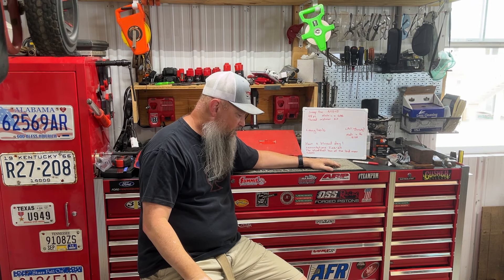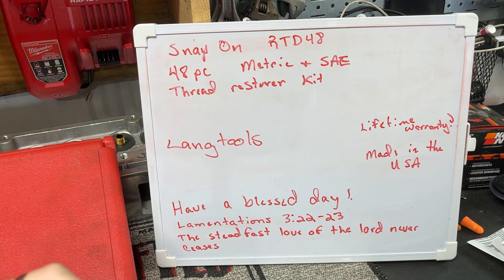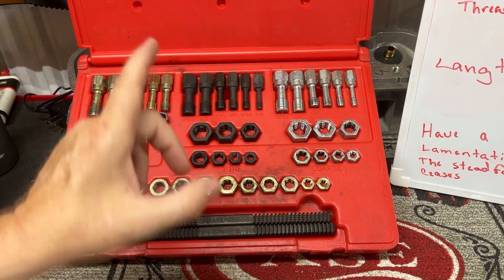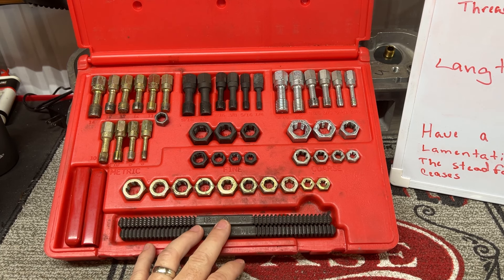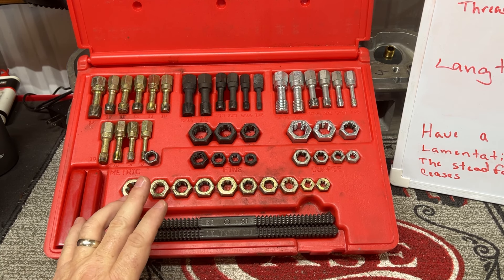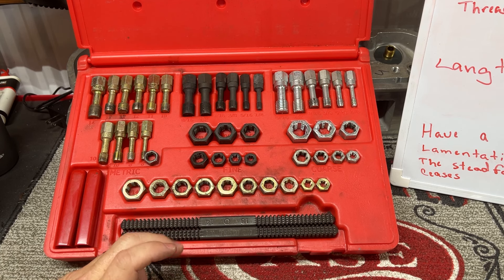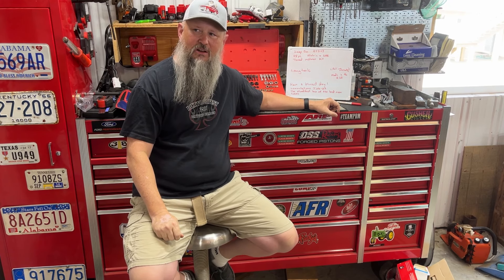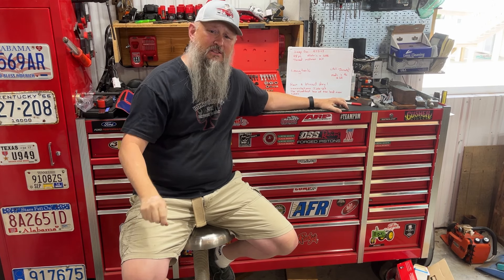Snap On Thread Repair Kit; Essential Tool For The Garage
Looking for an essential tool for your garage? Check out the Snap On Thread Repair Kit made by Lang Tools! This handy tool will help you fix damaged threads in no time.

Kastar/ Lang - Master Thread Chase Kit (971)